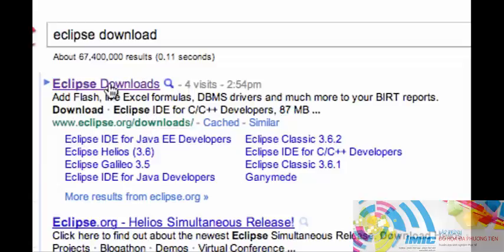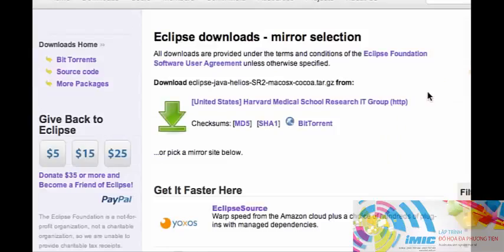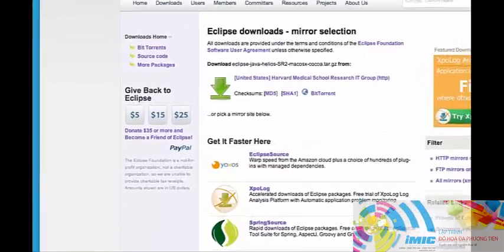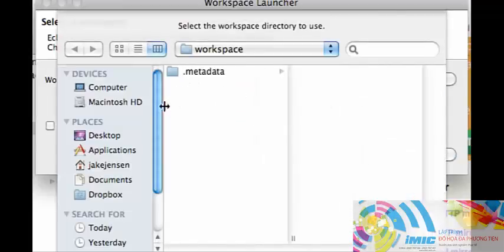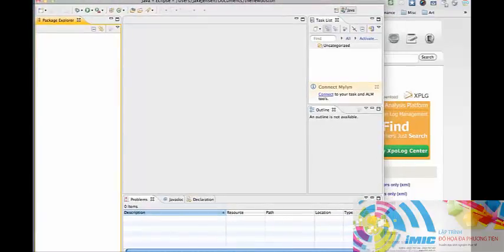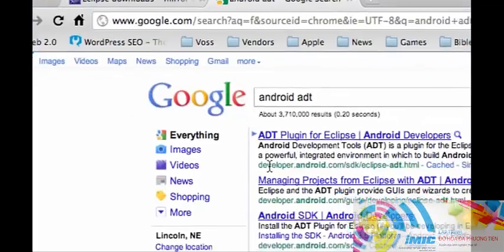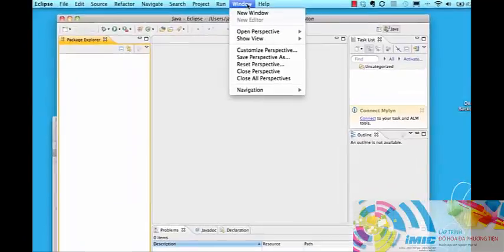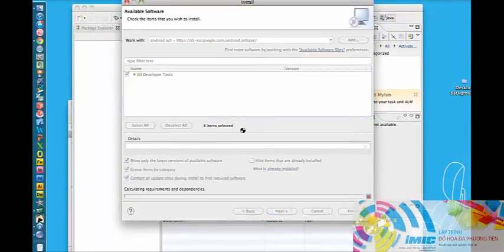Lap trinh Android App 2 Installing Eclipse and Setting up the ADT